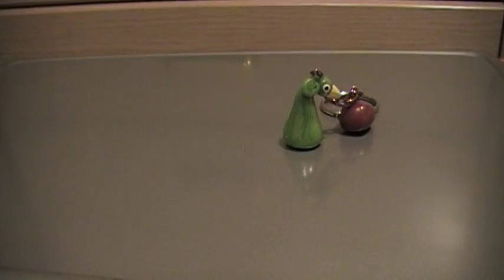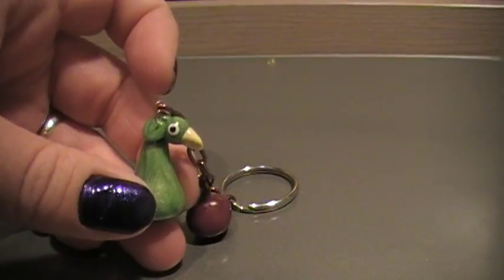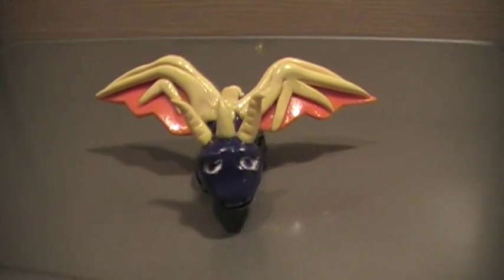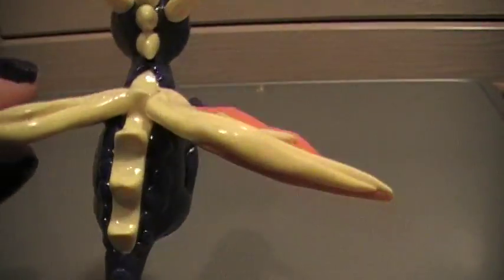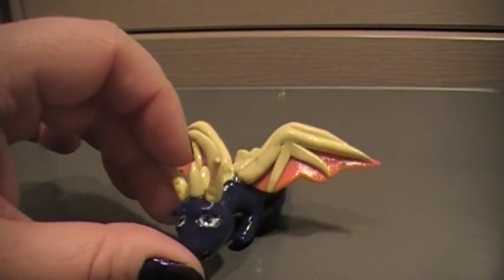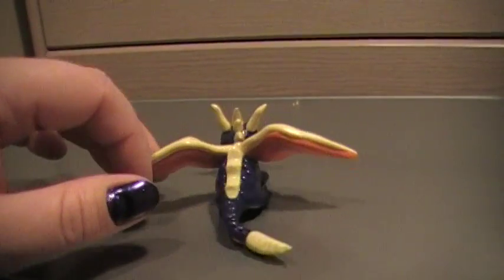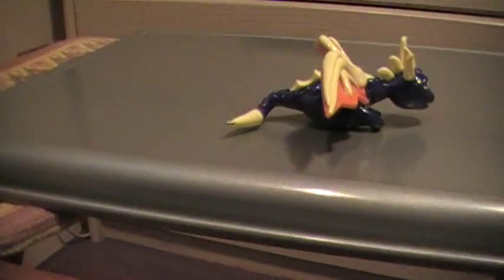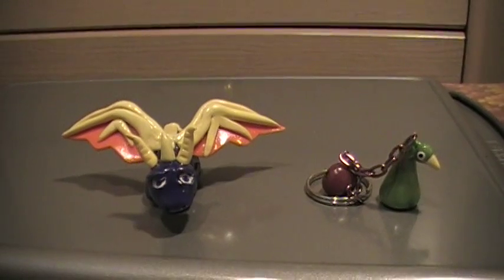Contest Entry for GreenDemon690 =)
I made Spyro out of clay and painted his eyes and glazed him he took me about 5 hours to make in all! then i made a zelda inspired keychain with links hat Ezlo and a Red Zol (Gel) from the dungeon levels. I can send you everything!! =) hope everyone Likes it!